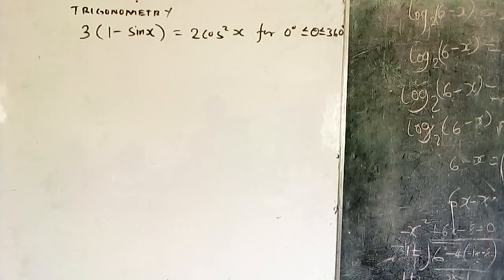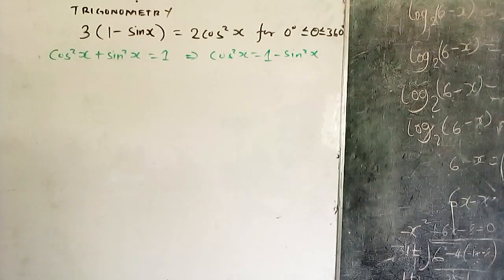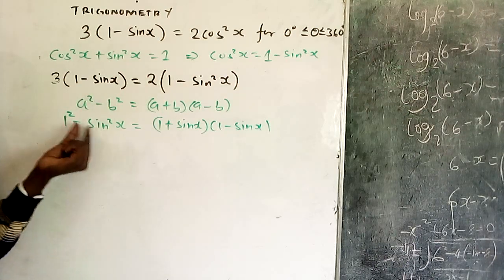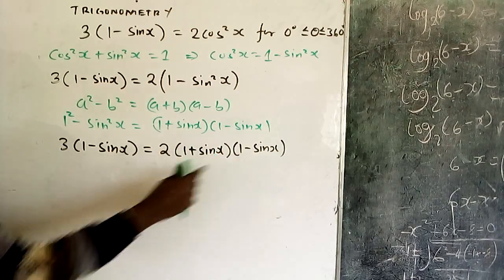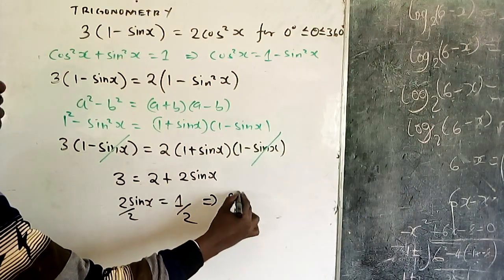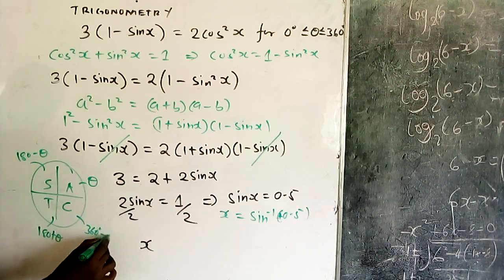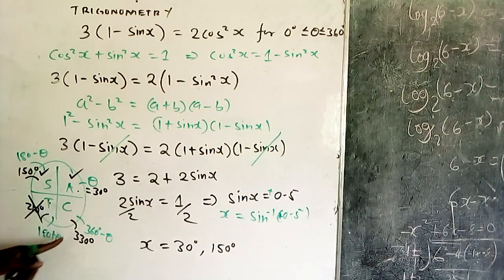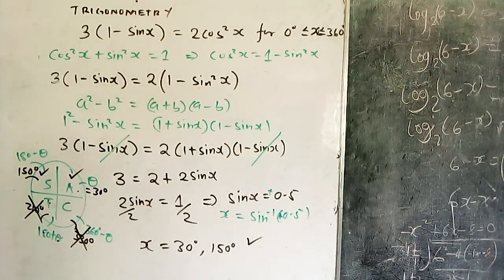Compound Angles | Solving Trigonometric Equation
How to solve a Trigonometric Equation
Example
Solve the following trigonometric equation
3(1-sinx)=2 cos^2⁡〖(x)〗   for 0°≤x≤360°